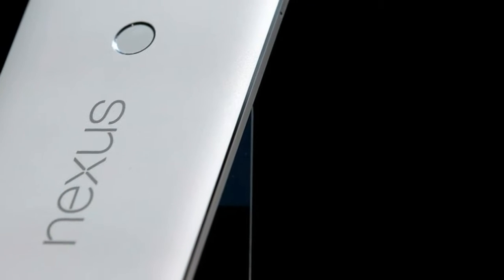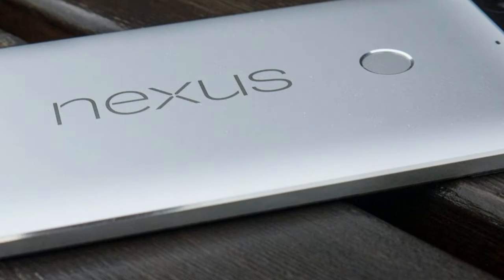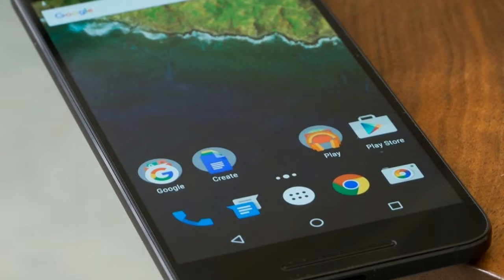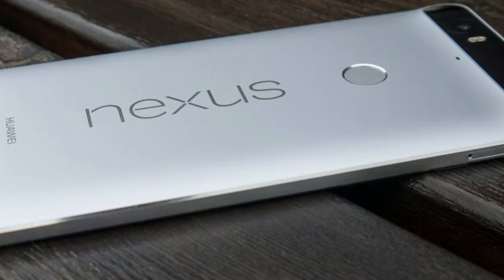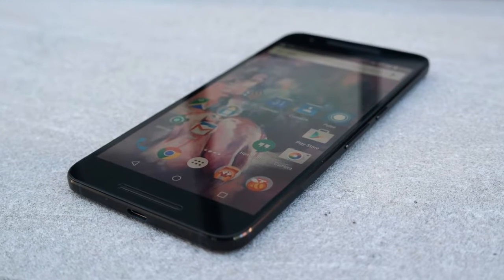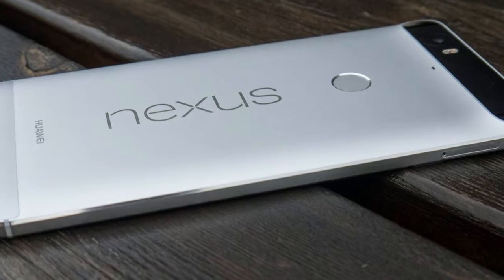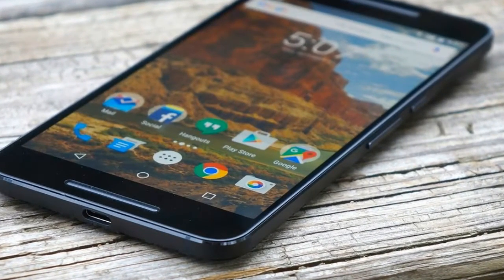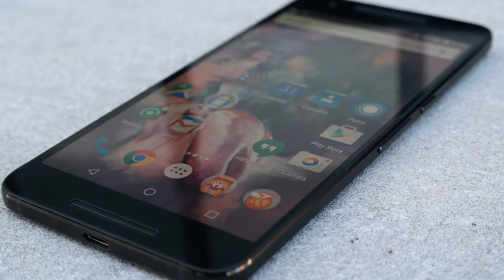NEXUS 6P REVIEW - TECHNO UPDATE